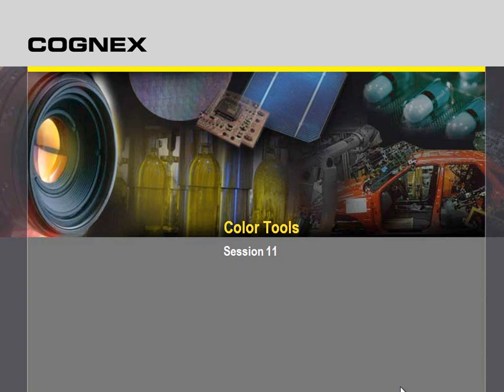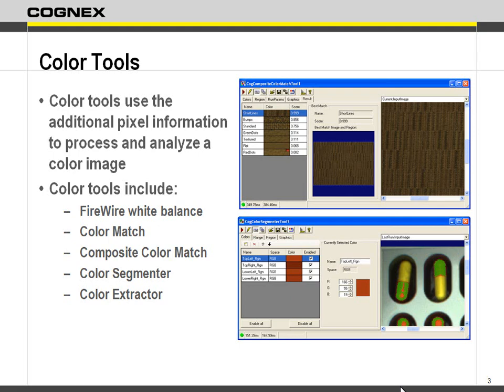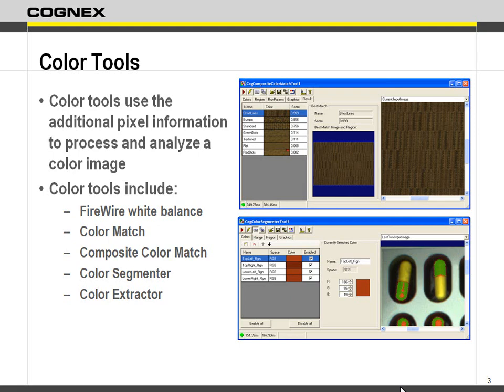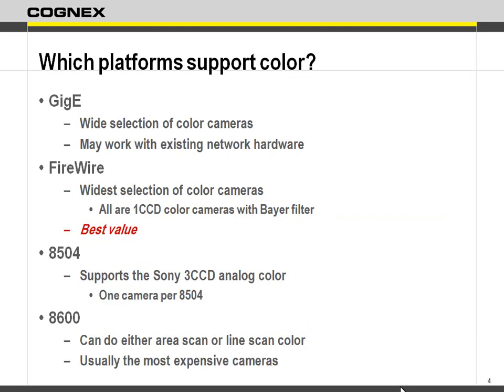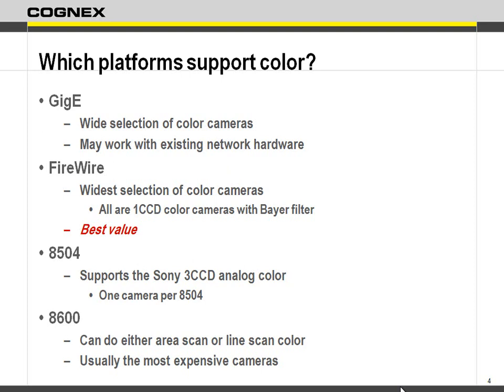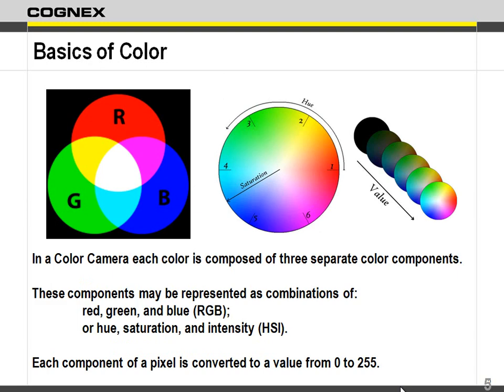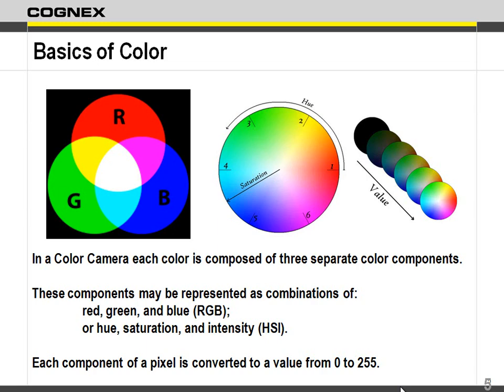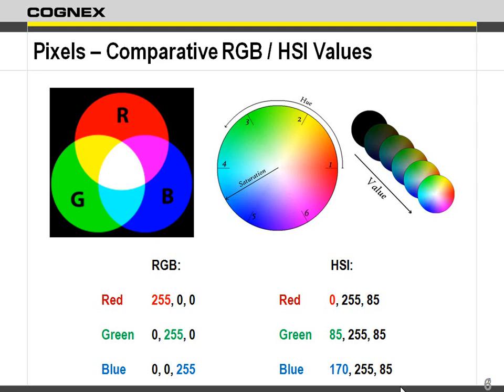VisionPro - Section 11 - Color Tools Recording of live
VisionPro - Section 11 - Color Tools Recording of live VisionPro Standard Training Class section. Covers the Color tools for identifying color to include ColorMatch and ColorExtractor (in QuickBuild) for the VisionPro environment. Based on version 7.2 of class manuals.